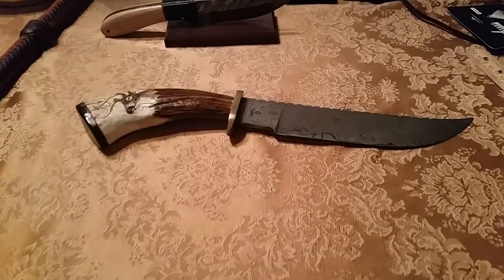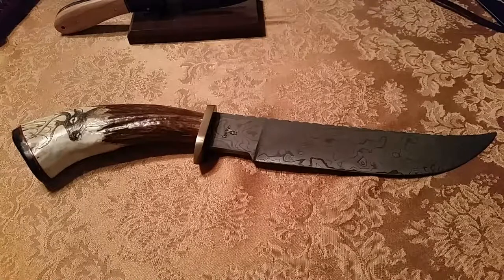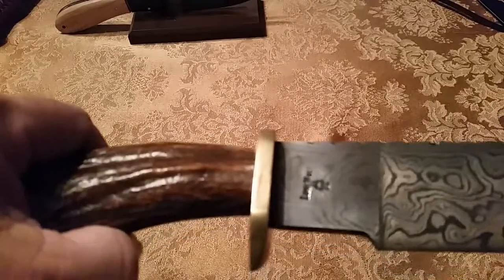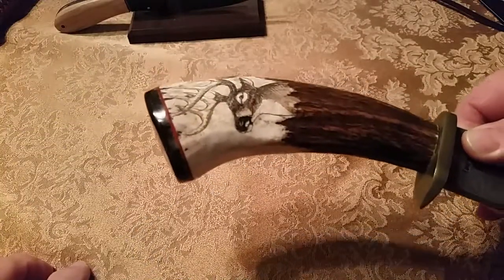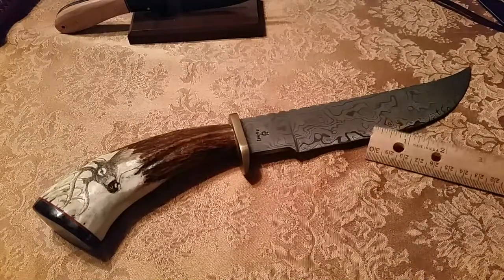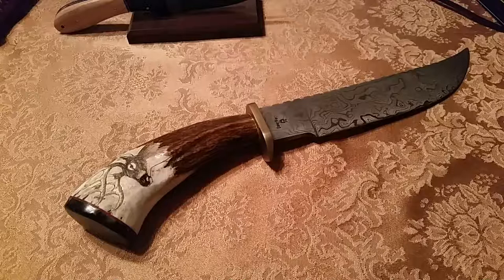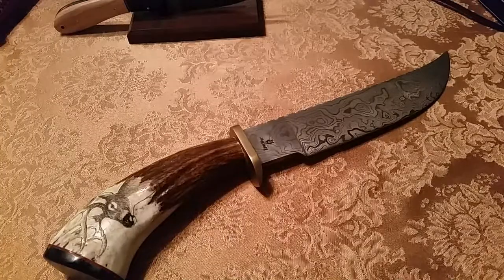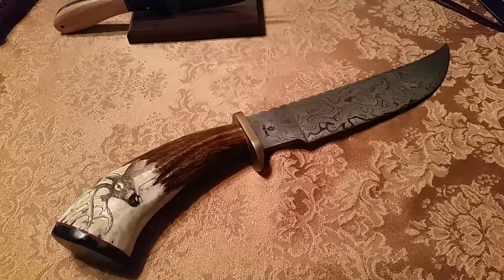Lonewolf Custom Damascus knives, Gary J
J.A. Lonewolf is a Master knife maker and scrimshaw artist. He makes beautiful knives the old fashion way by folding the steel and forging them. His knives are one of a kind.